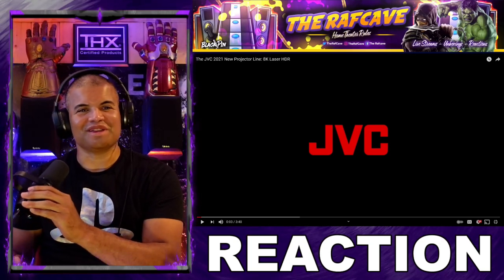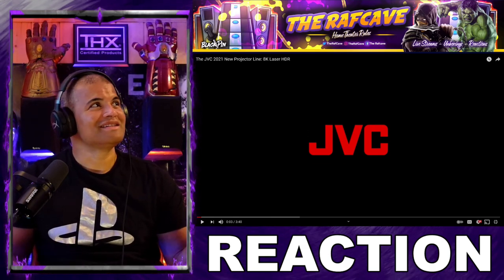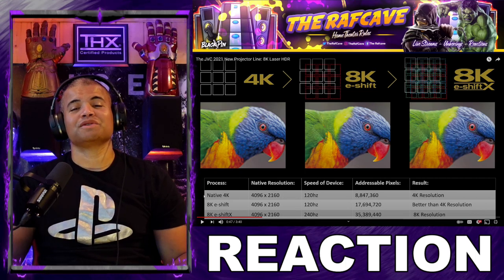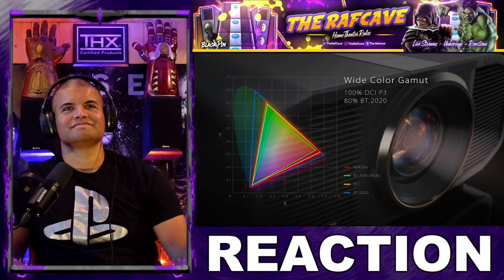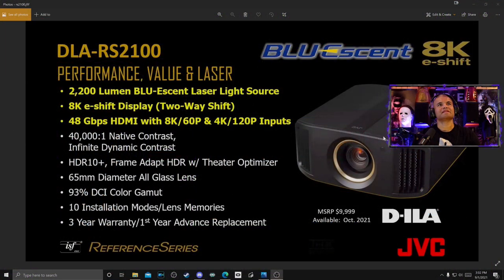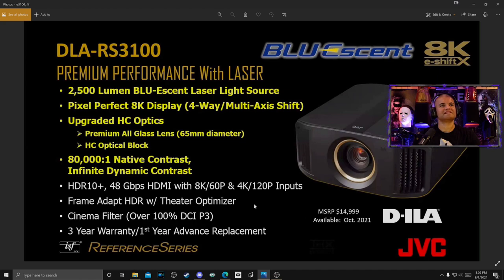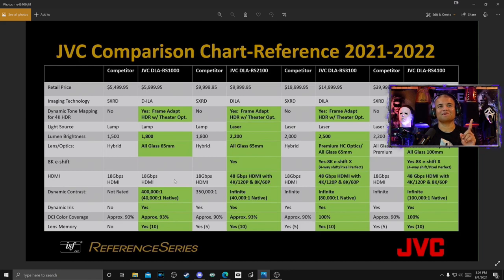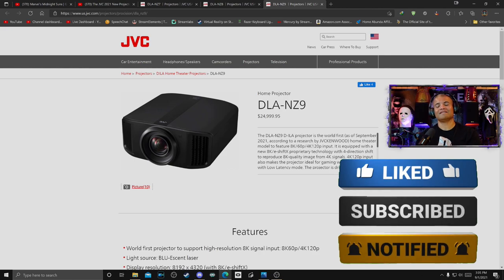New JVC 2021 New Projector Line: 8K, Laser & World's First 4K 120Hz HDMI 2.1 Ports! - [REACTION]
JVC Is the Ultimate Projector! HDMI 2.1 Added!